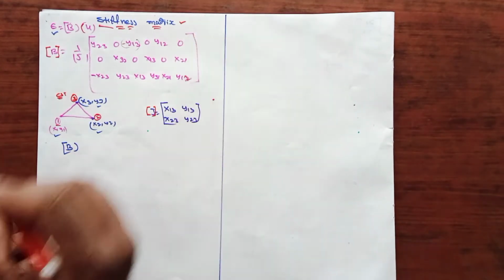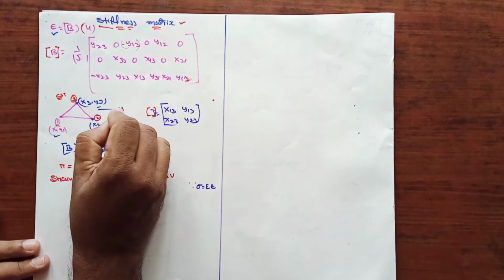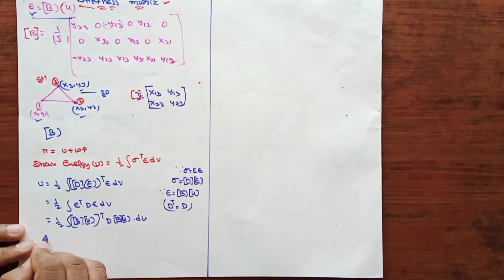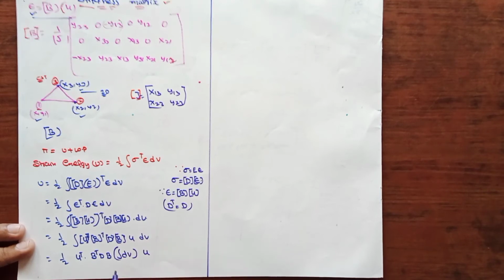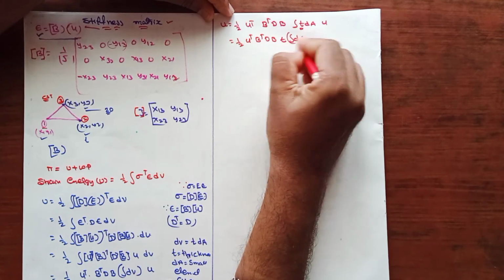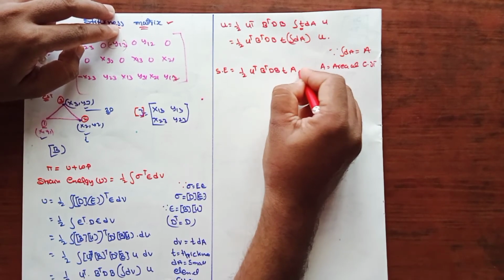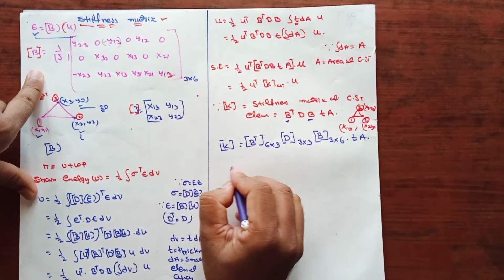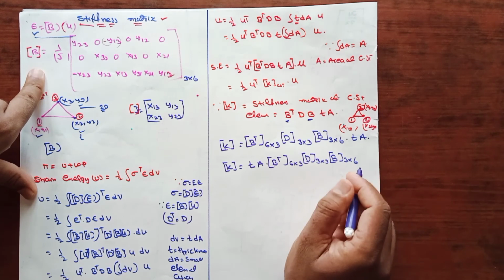Unit III Lecture 5 CST Element Stiffness matrix Derivation